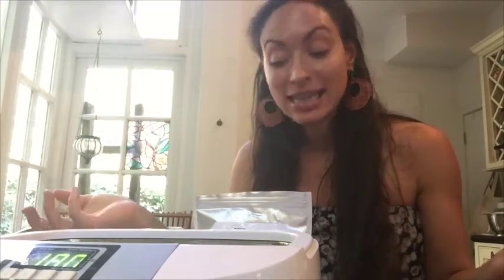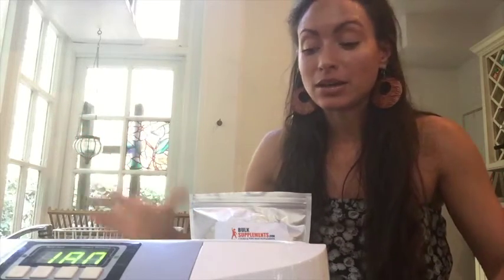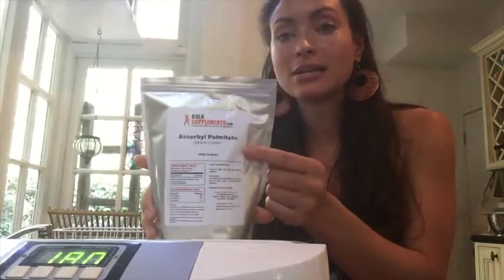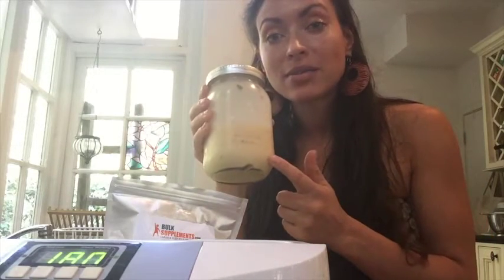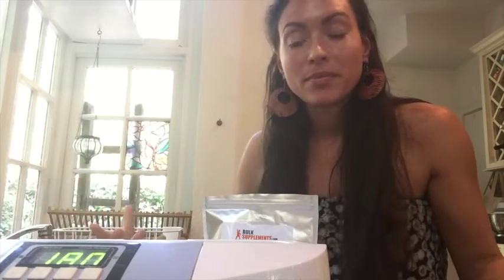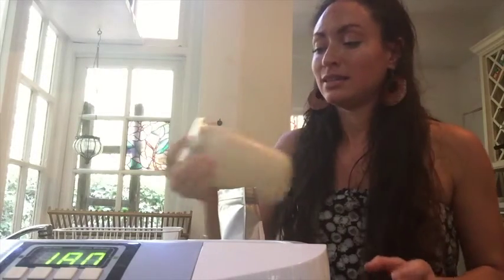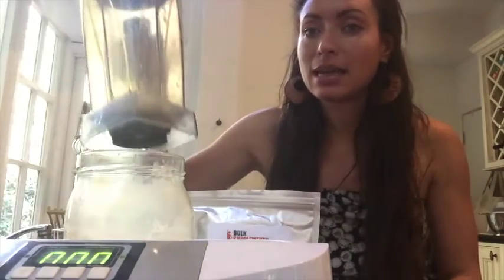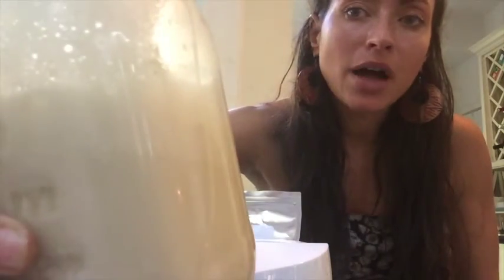Liposomal Vit C with GLASS jar NO METAL!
Liposomal Vitamin C is an amazing super antioxidant and helpful with many anti aging and beauty  needs.  Its expensive so making it at home is a good idea.
Someone brought to my attention that its possible the metal in the ultra sonic might leach into our Liposomal vitamin C! Even though its stainless steel, I thought Id try to make it keeping it IN the glass Jar. AND it works! It still vibrates and encapsulates the Vit C. YAY!!

HERE IS WHERE I GOT THE VITAMIN C thats Oil soluable!